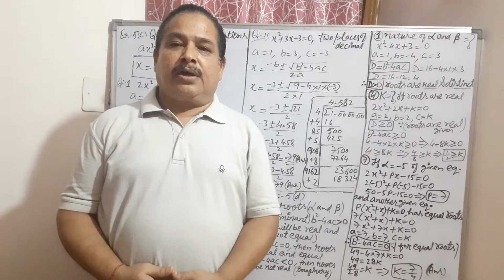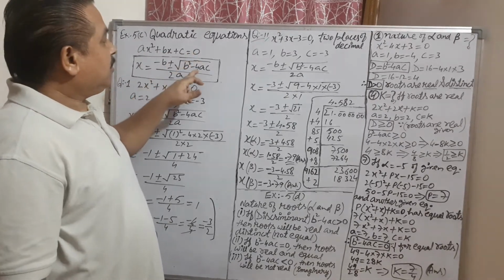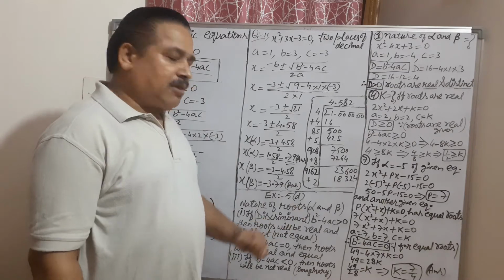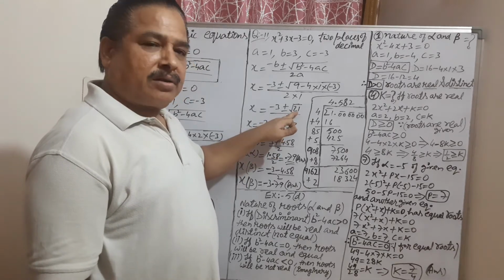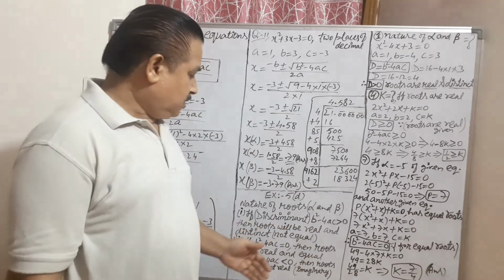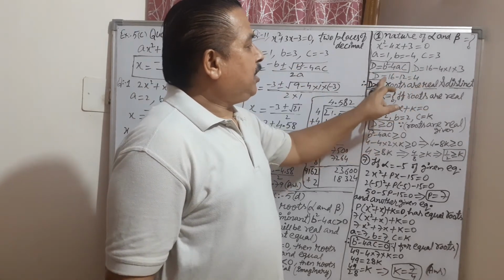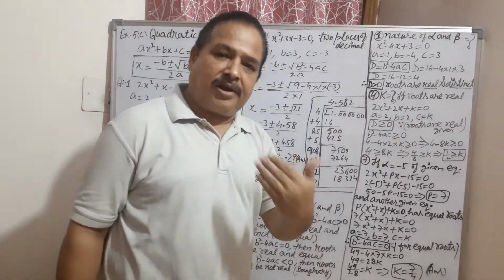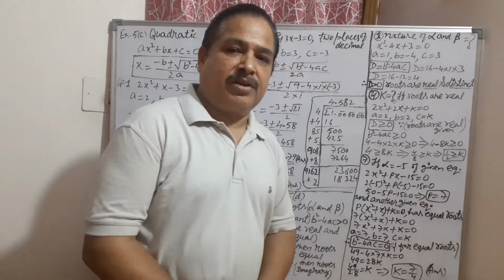Video1,Quadratic equations ,class10(ICSE)mathematics